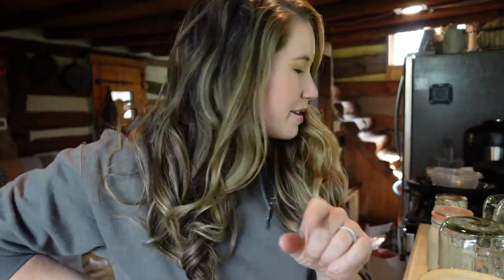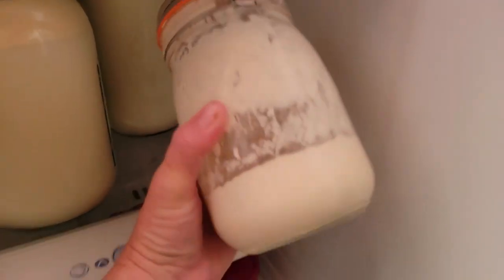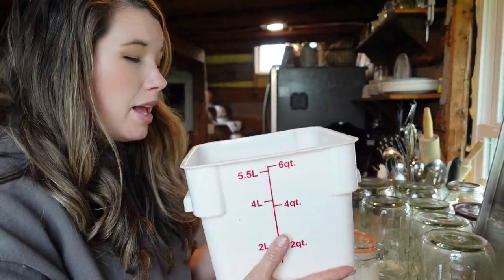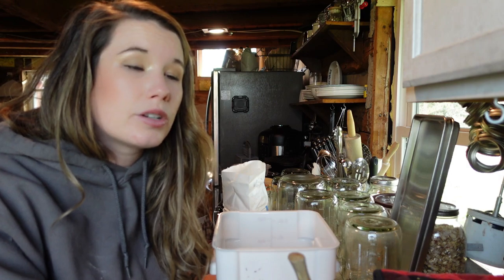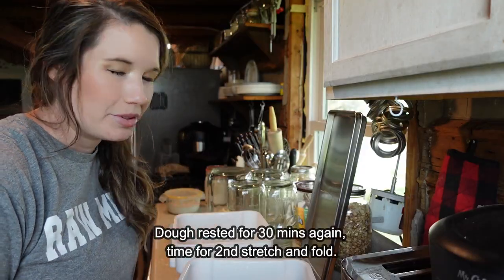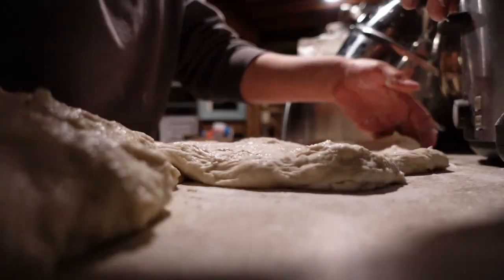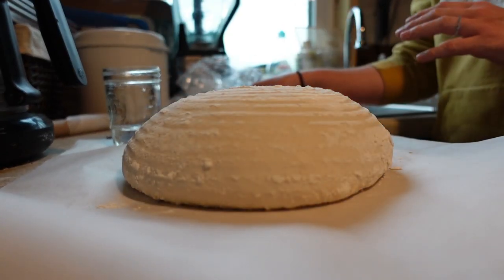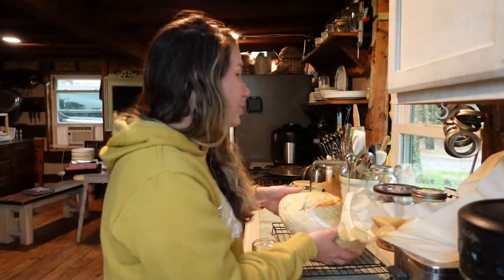Easy Sourdough Artisan Loaf- Using a Dry Starter